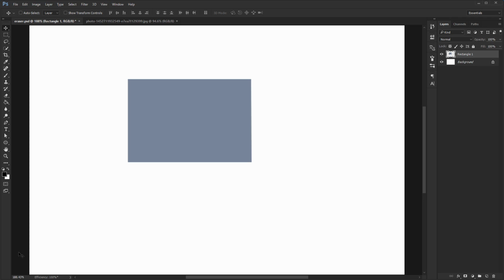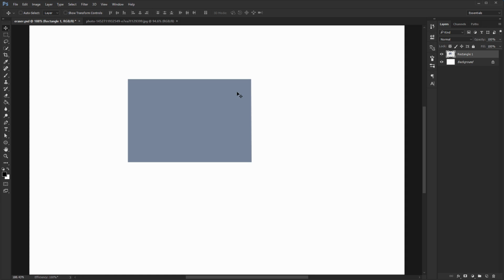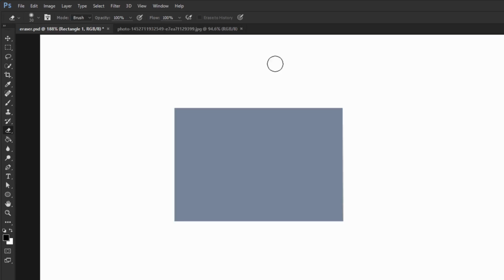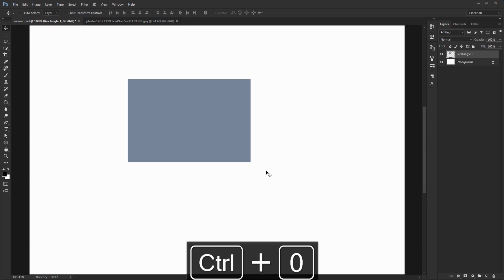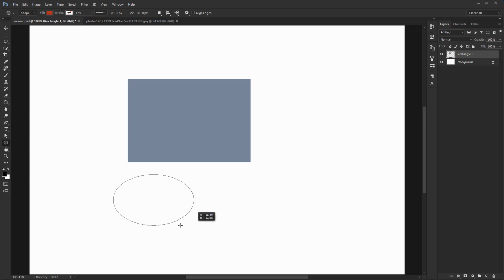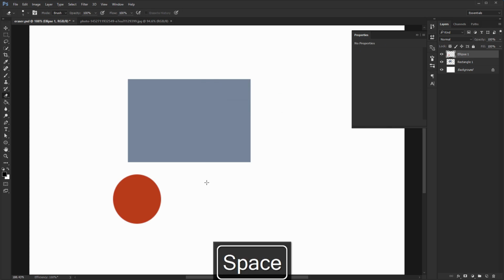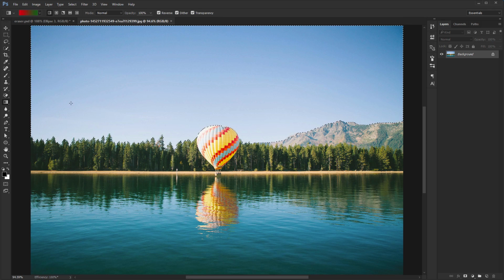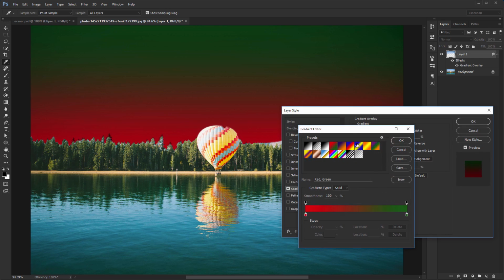Eraser gradient paint bucket with a big twist photoshop 2020